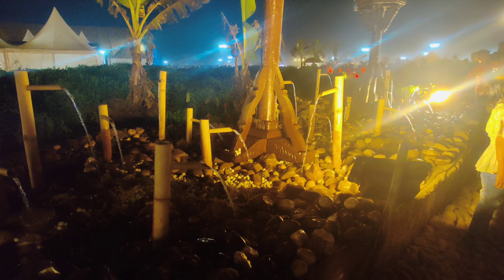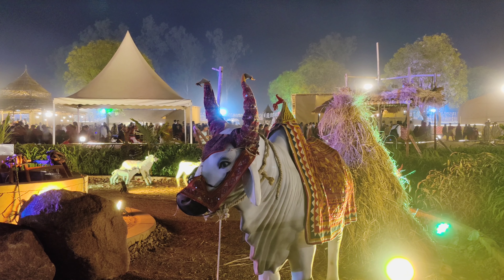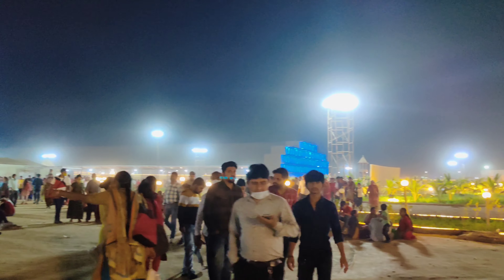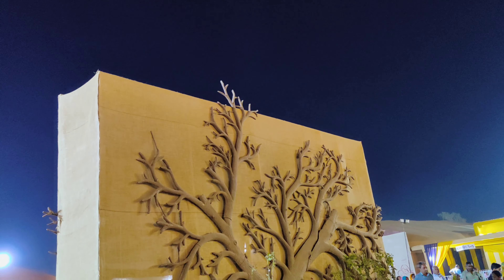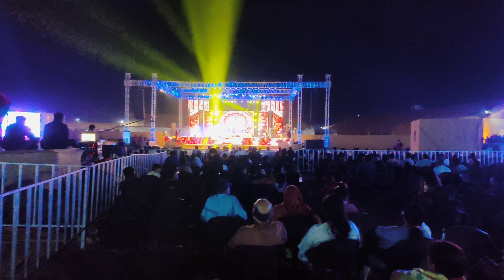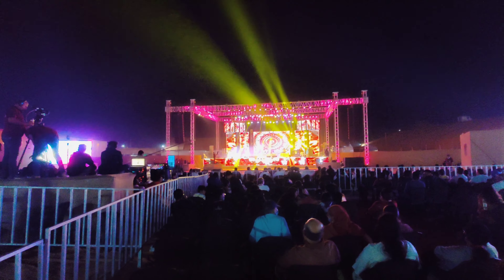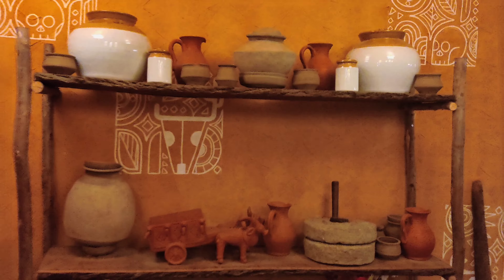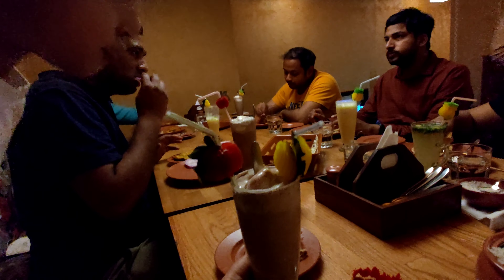Shree NarNarayanDev 200 Years || Glimpse || पर्व महोत्सव || Friday Night Dinner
if you have any suggestions or feedback regarding the video,let it share in a comment, your response is valuable to us .